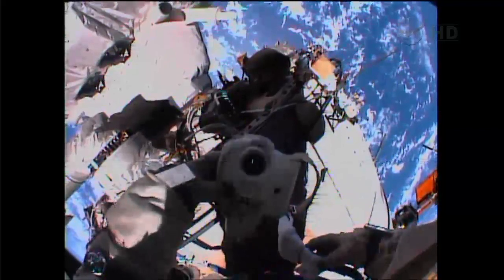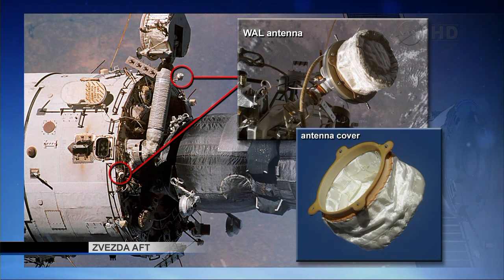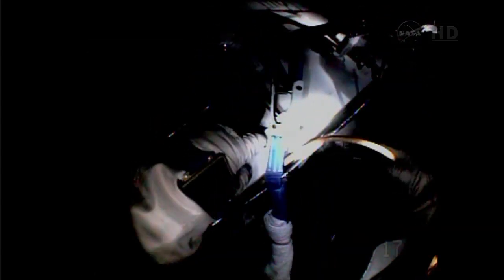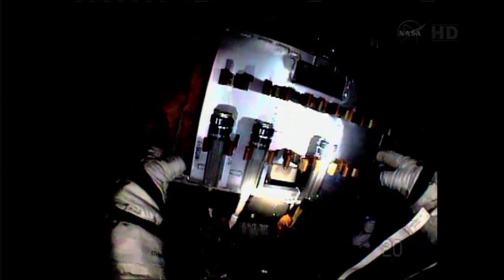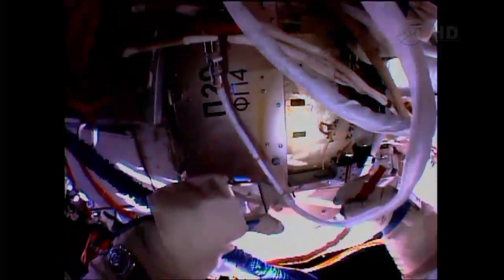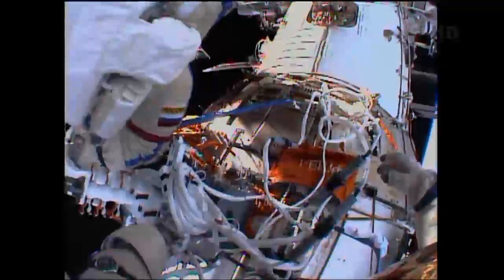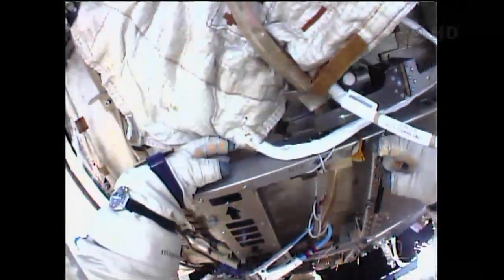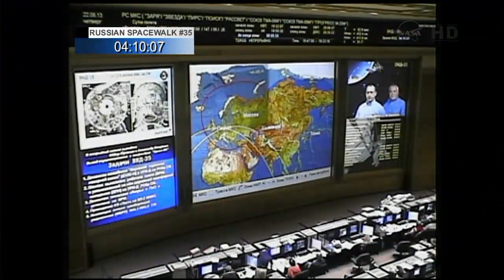Expedition 36 Russian spacewalk 35 August 22 Part 3